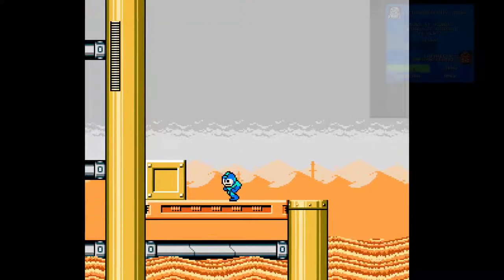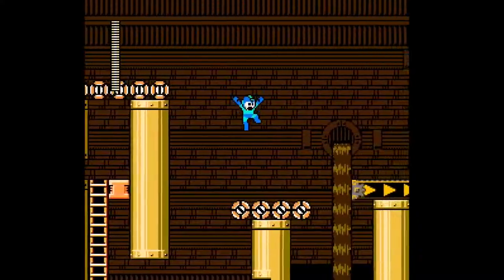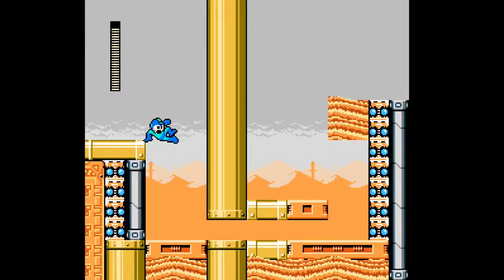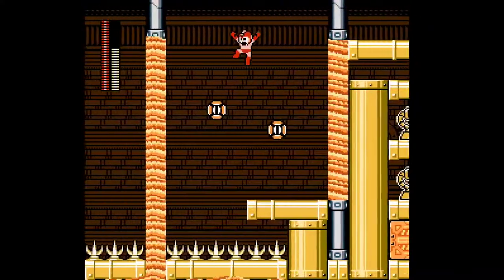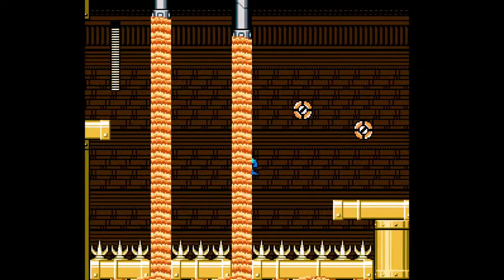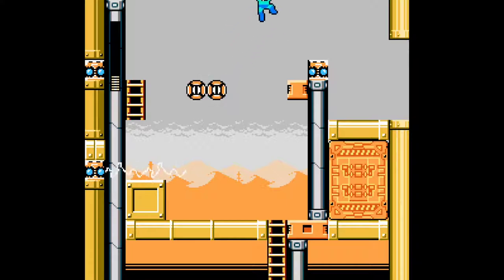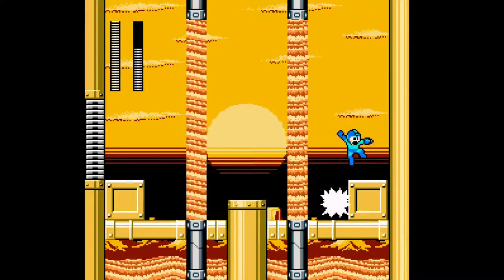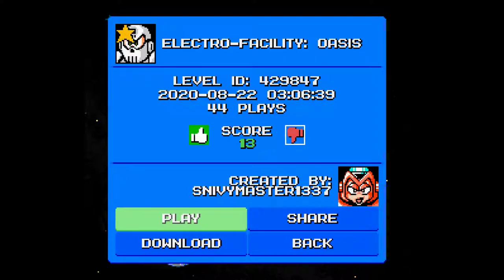Mega man maker - Electro Facility: Oasis.